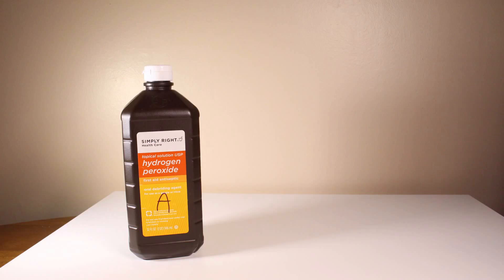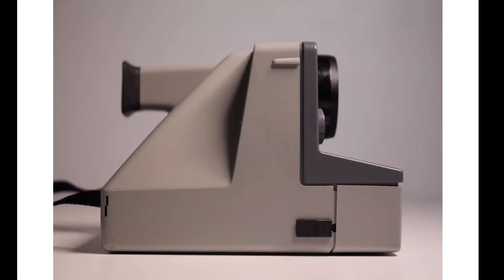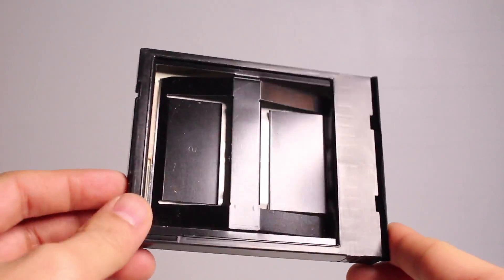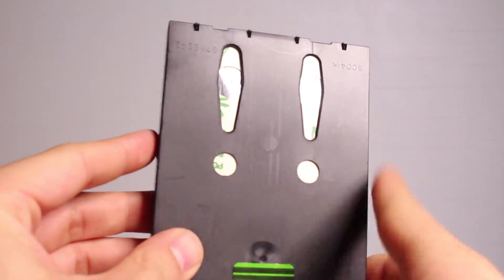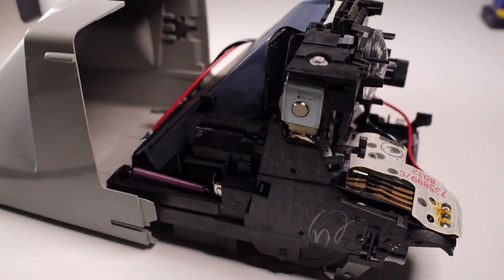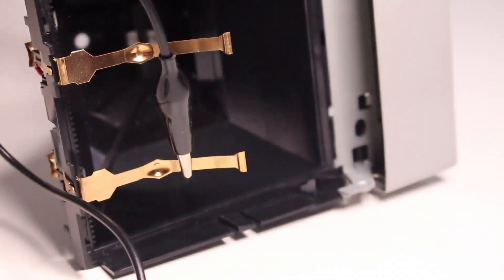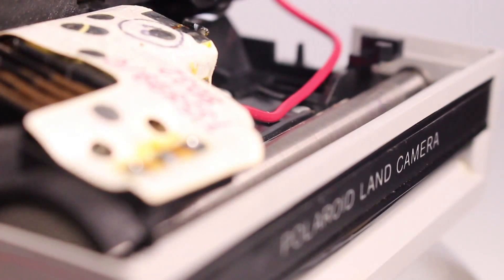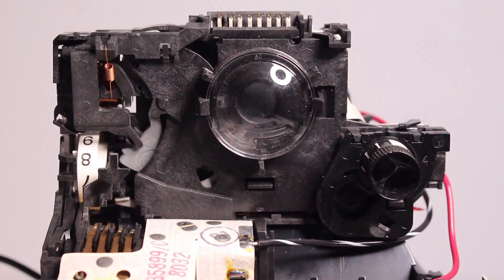How Does a Polaroid Work?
This is a video I've wanted to do for a while. Polaroids are special piece of technology and have changed the way people take photographs. This is how they work and how a polaroid cameras work. You can still get film too!